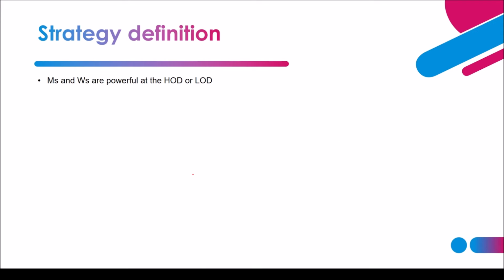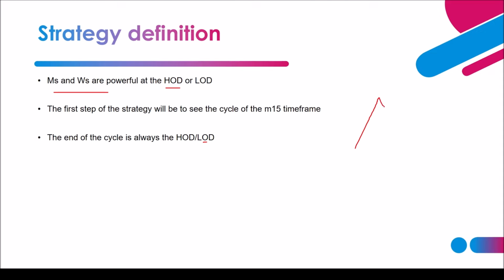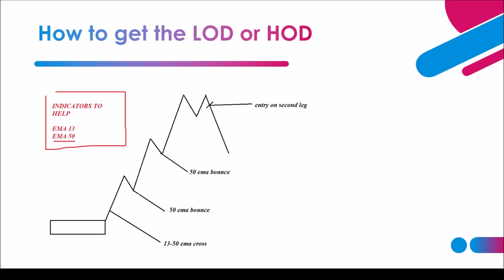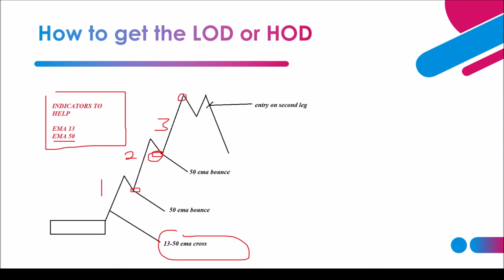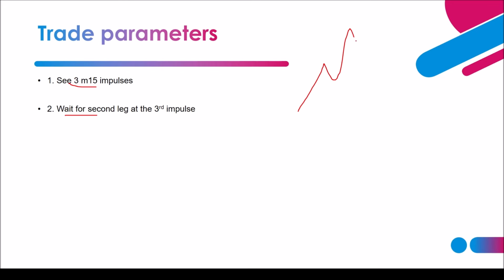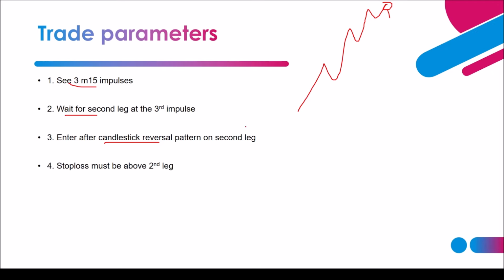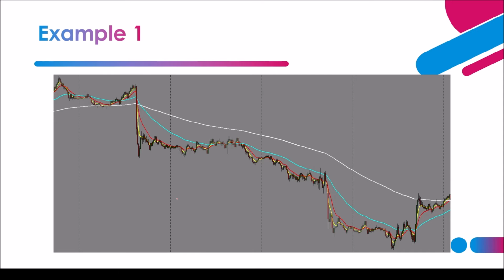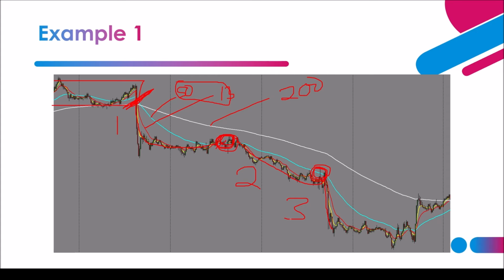TRADING STRATEGY: Powerful M and W Pattern Trading Strategy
Trading Ms and Ws is very common but they only win if you trade them this way.